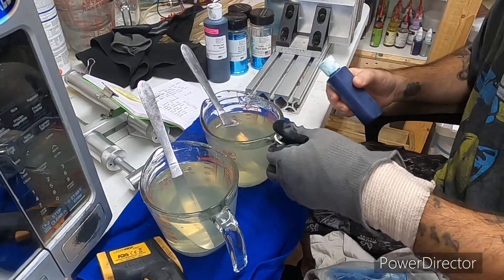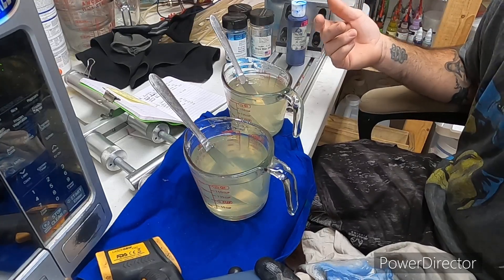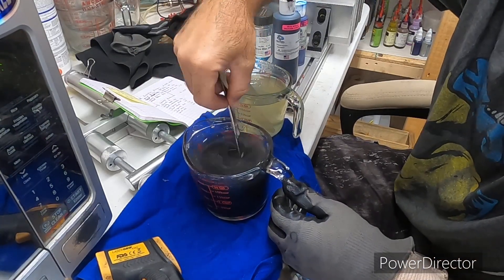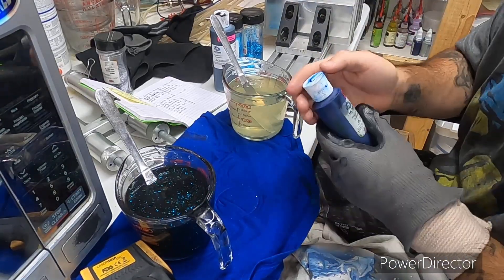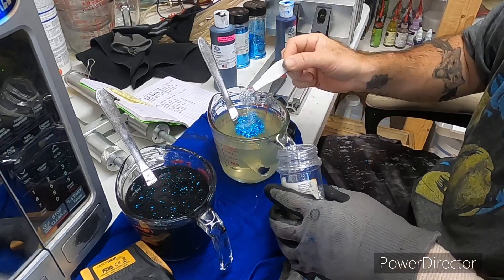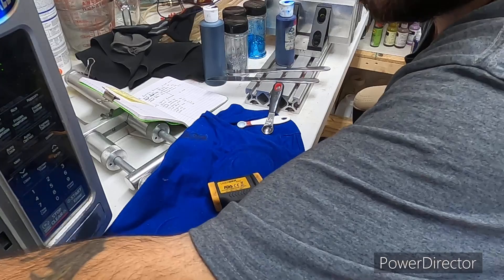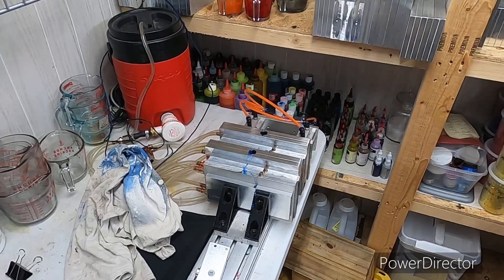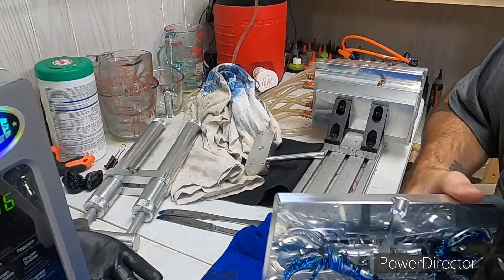Ballistic Bruiser Moondogs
In this video I’ll show you how I make a 2 cup batch of Ballistic Bruiser in the 4.1” moondog craws it’s one of my absolute favorite black n blue colors.